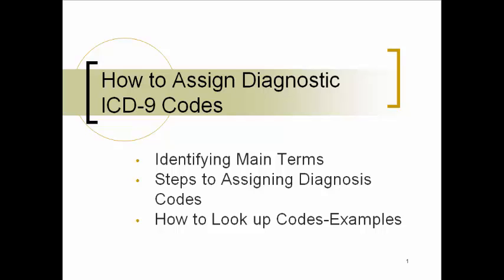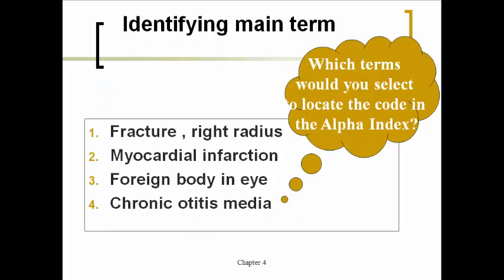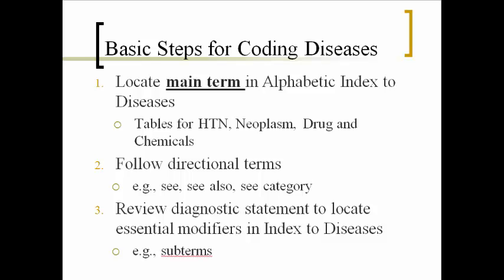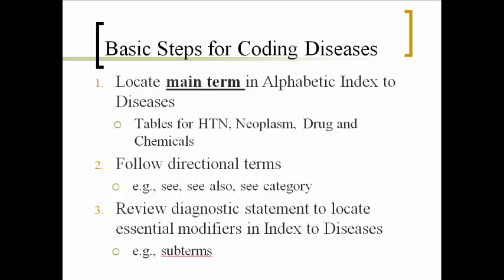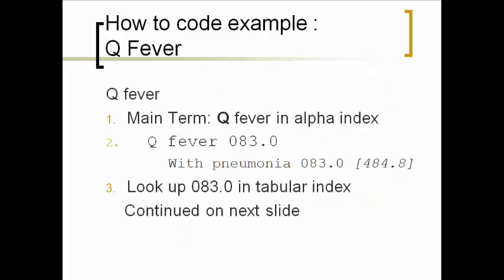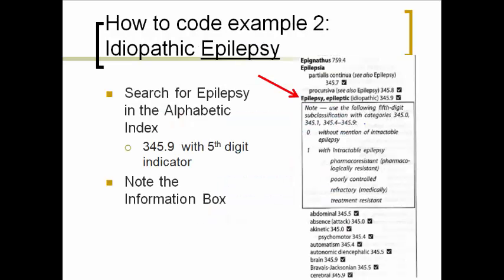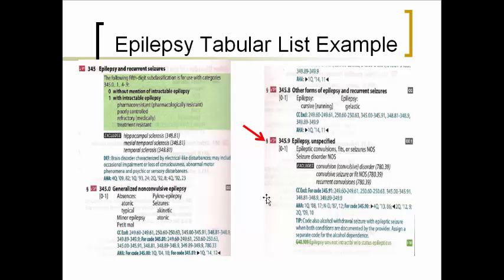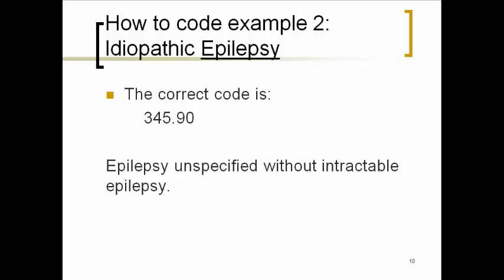How to Assign ICD 9 Diagnosis Codes